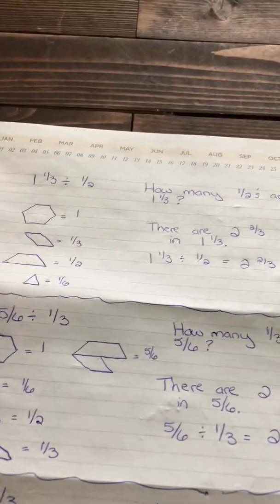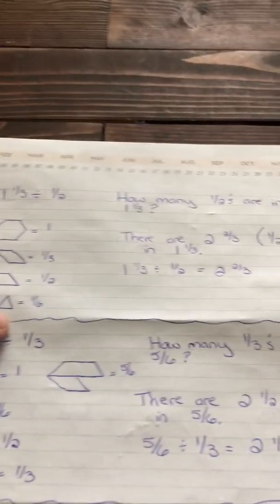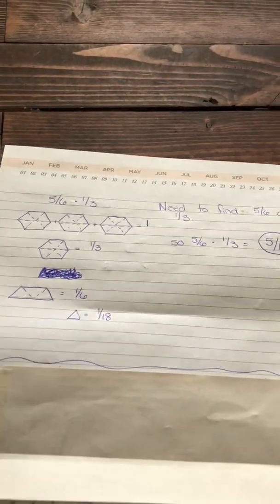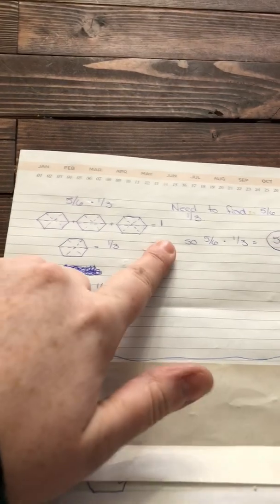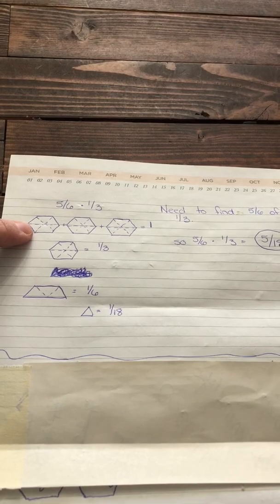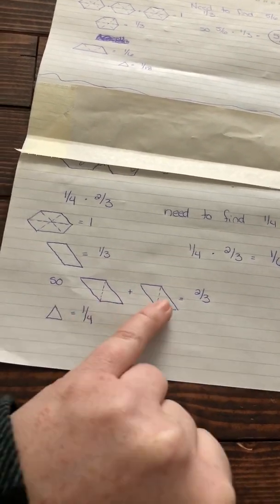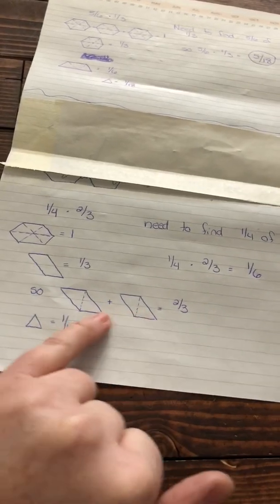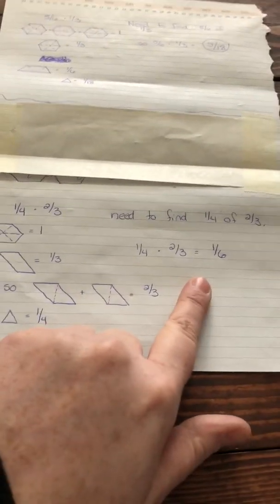Multiplication & Division with blocks